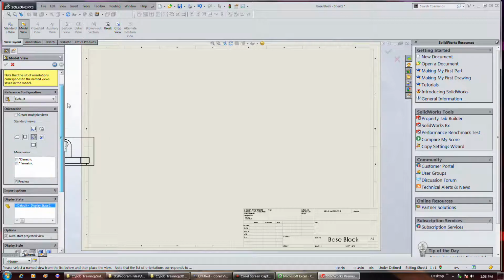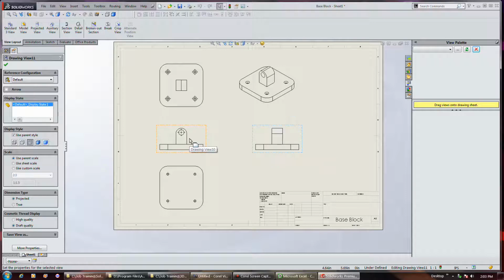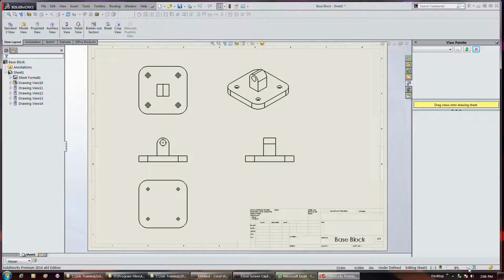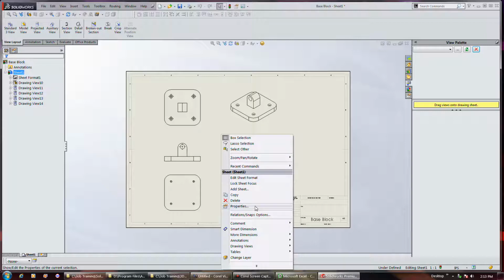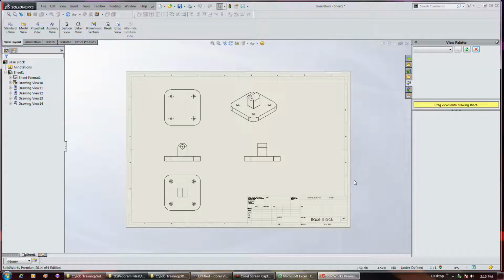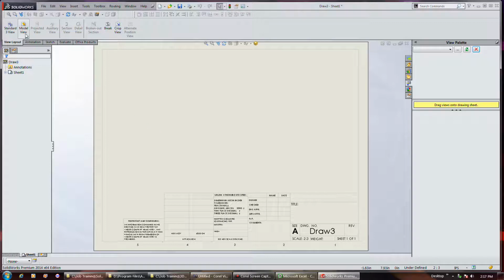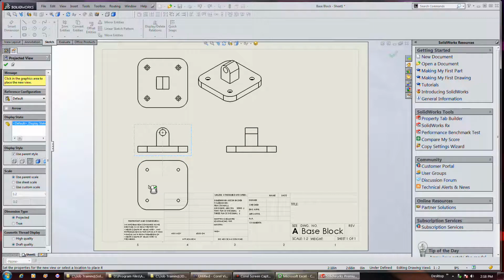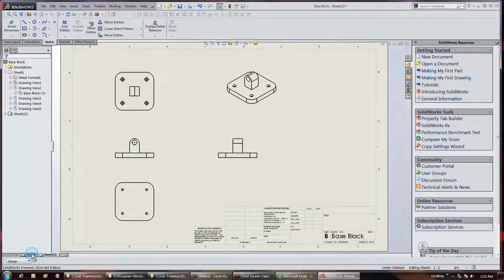SolidWorks 55 Drawings 1